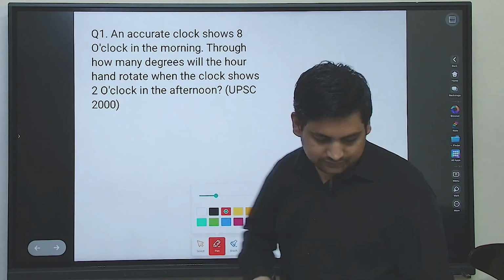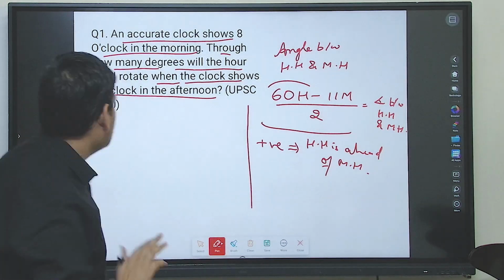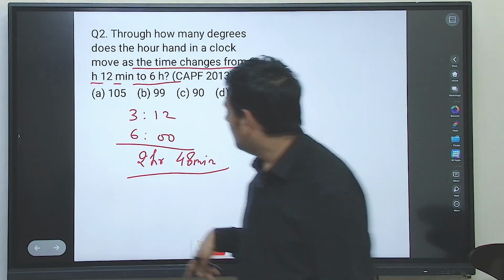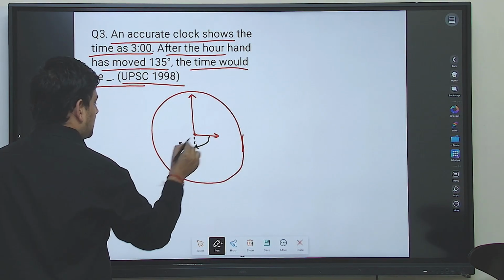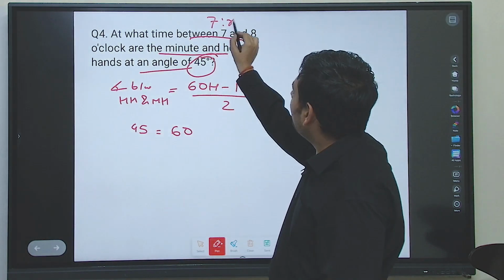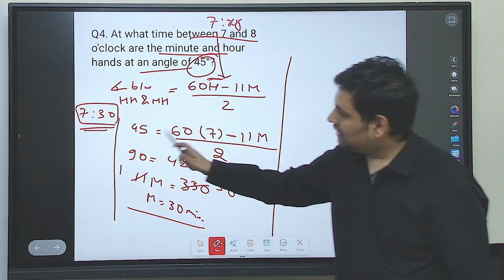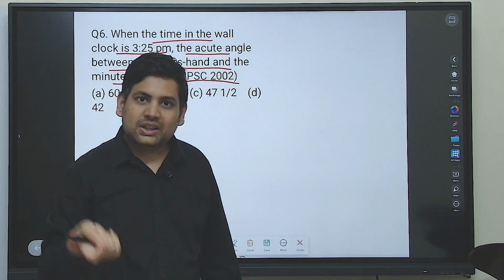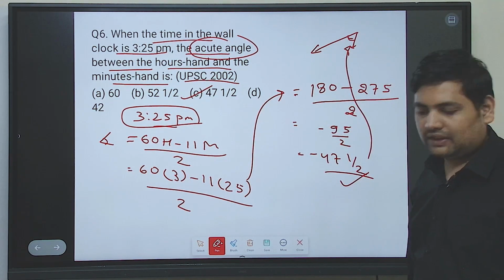Clock Basic Questions: Concept & Solution Tricks I CSAT For UPSC Prelims 2026 I Legacy IAS Academy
Clock problems are among the most scoring topics in the CSAT reasoning section.
In this session, Prakhar Sir from Legacy IAS Academy breaks down all the basic concepts, formulas, and shortcut methods you need to solve clock questions quickly and accurately for UPSC Prelims 2026.
Whether you're just starting CSAT preparation or revising the fundamentals, this class teaches you how to approach every type of basic clock problem with confidence.